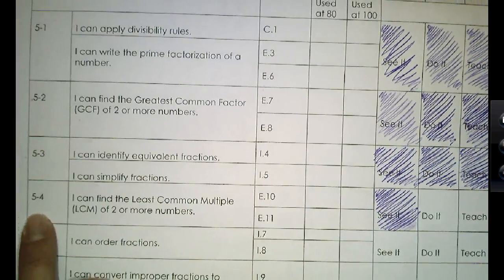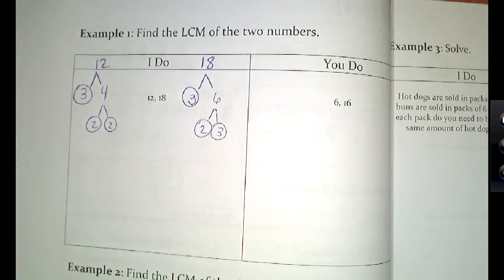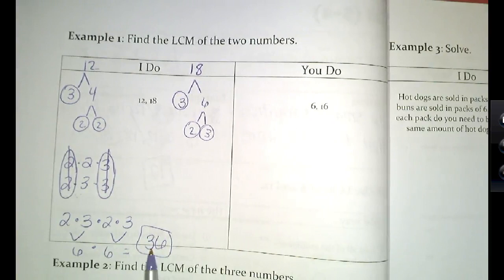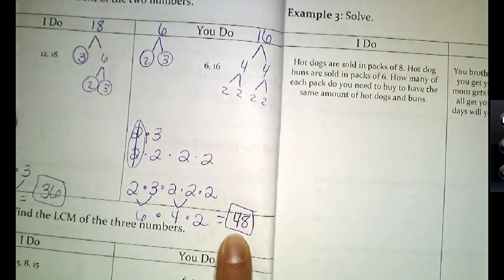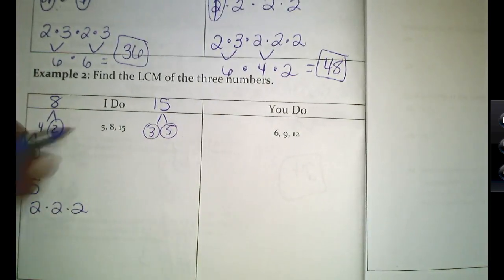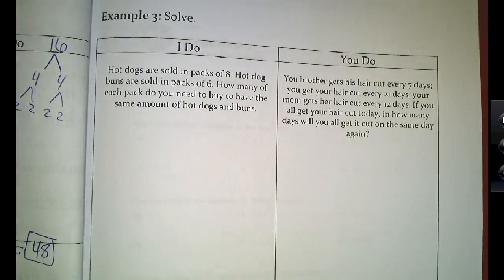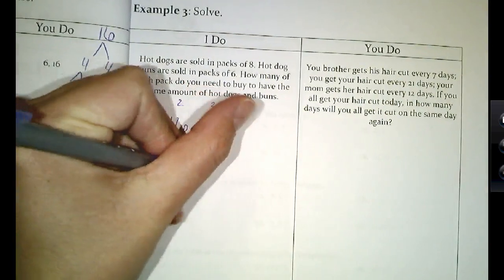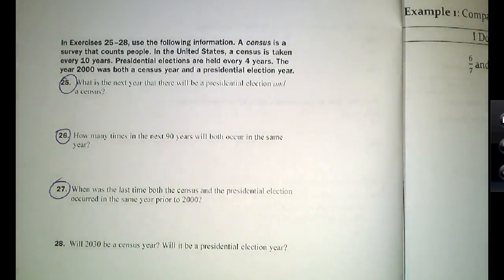M6 5-4 Notes Part 3